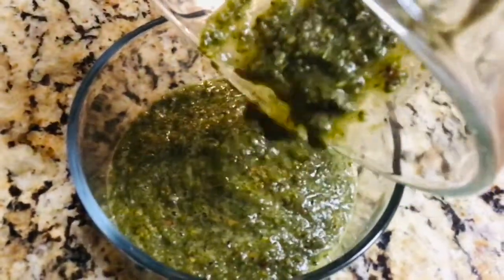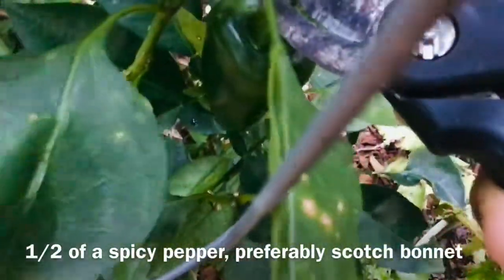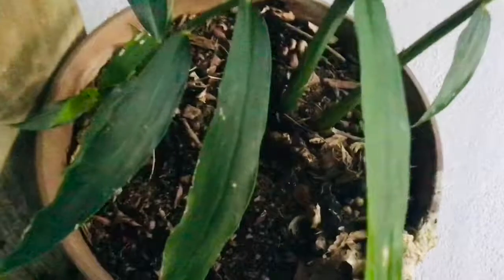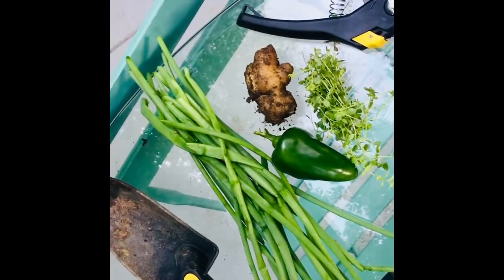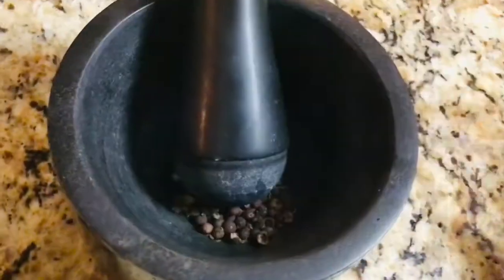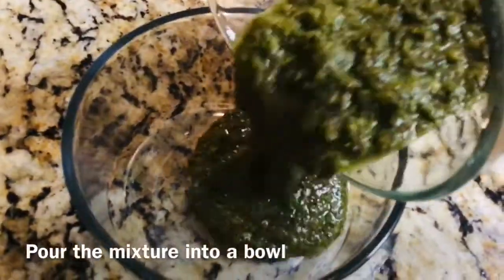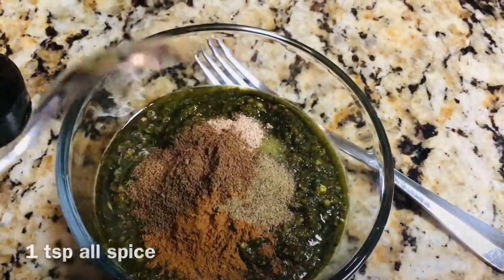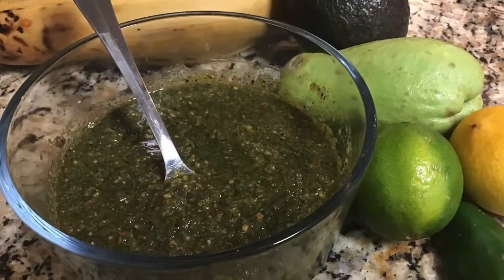Famous Jamaican Jerk Seasoning Recipe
Home made jerk seasoning made with backyard herbs and easy to find pantry items. Surprise yourself and do your next grilled or oven baked meats and vegetables with this jerk recipe.